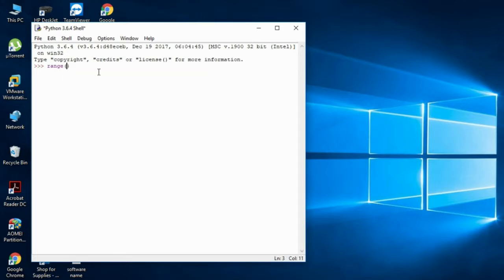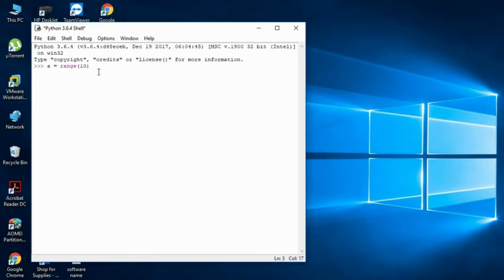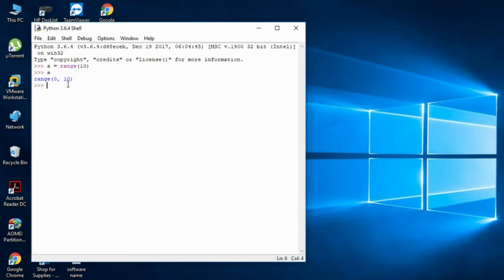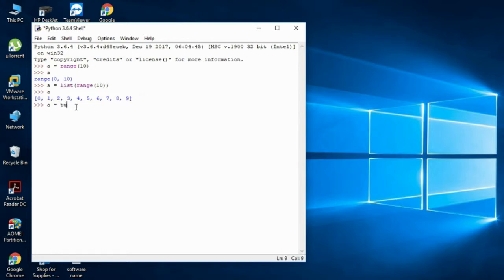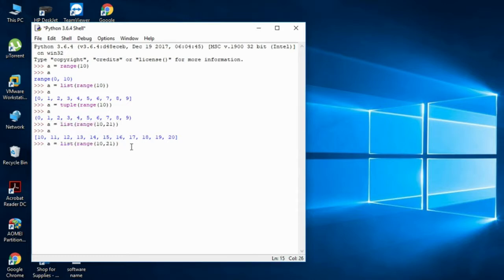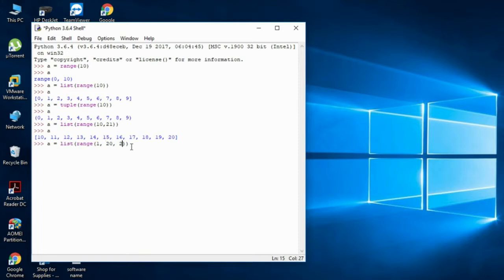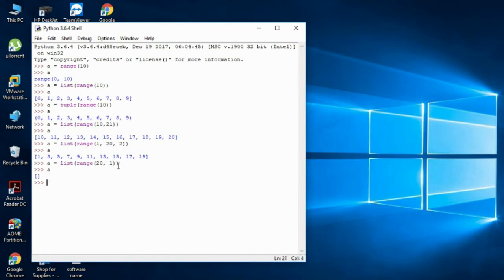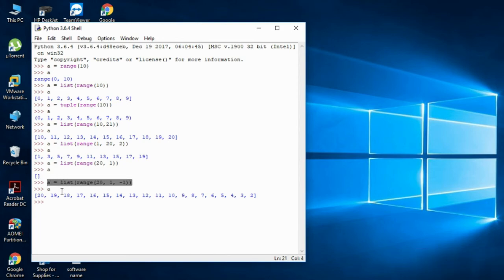Python#15 - Use of Range function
Find the below ways that can be used for Range function :

Range(end)
Range(start, stop)
Range(start, stop, next)

If we are using with two parameters, then there default step is considered as "increment by 1"